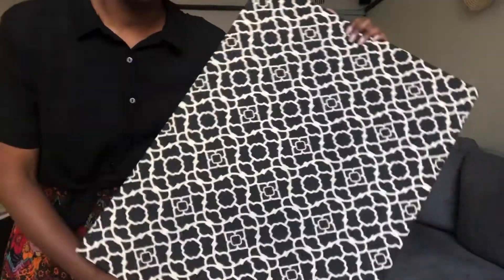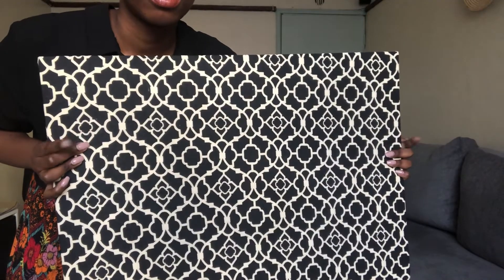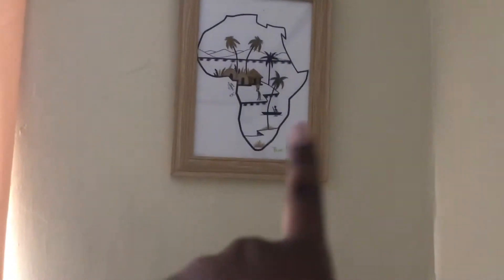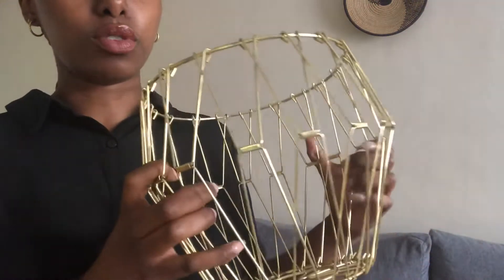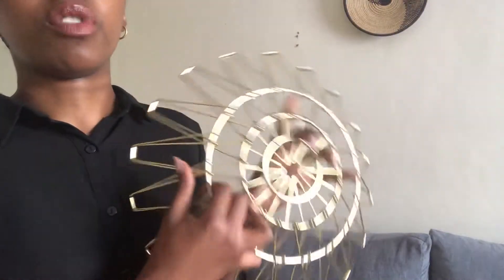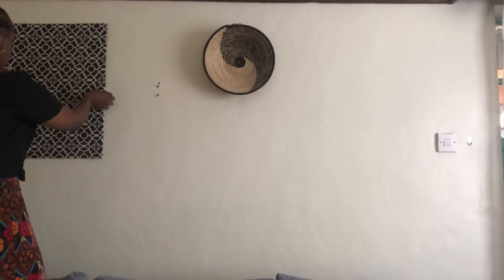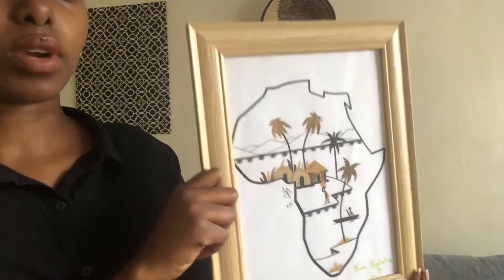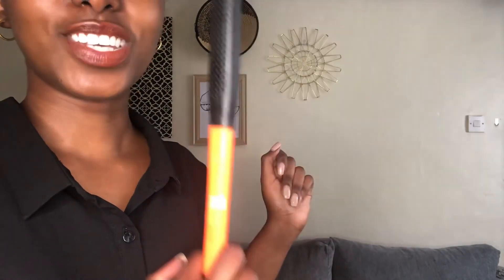DIY GALLERY WALL + Shopping your home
You don't have to buy new things to refresh your space, you can always change up what you already have and shop your space!

M Y  I N S T A